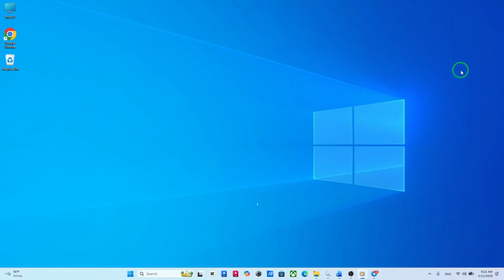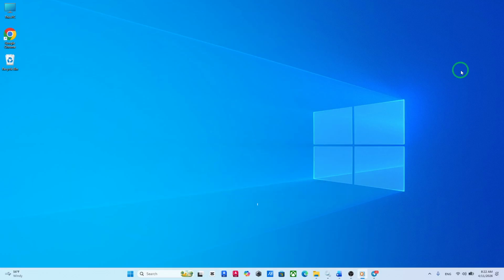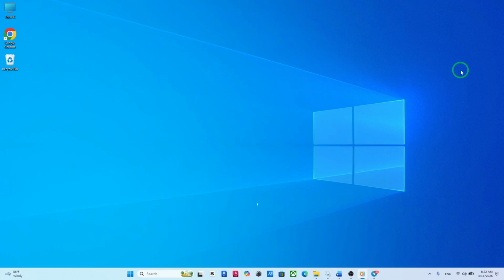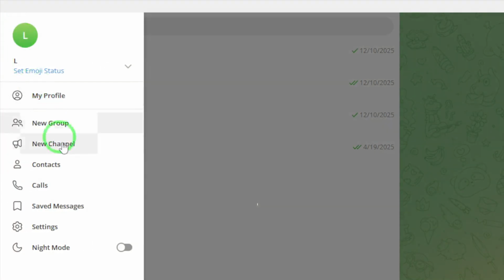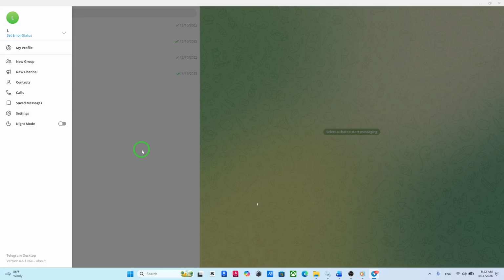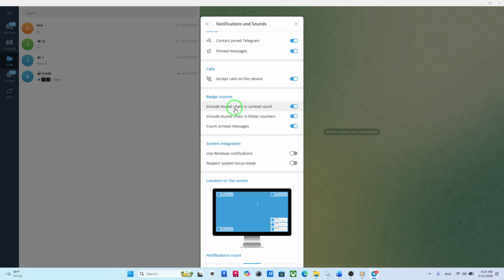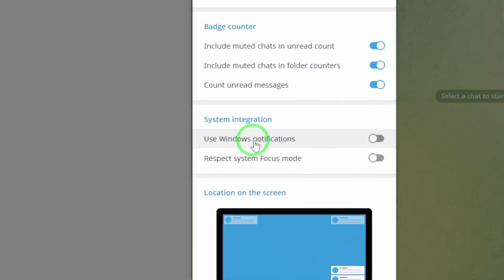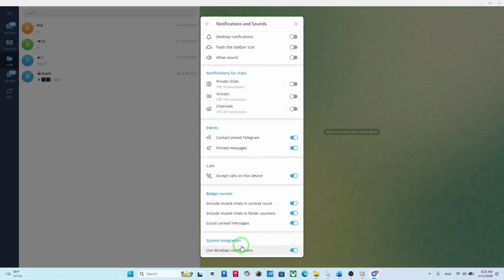How To Enable Use Windows Notifications On Telegram App On PC (New Update)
Learn how to enable Windows notifications on the Telegram app for PC with this quick and simple guide. This video covers the latest update and helps you stay notified of your Telegram messages directly through Windows notifications.

Follow these steps:

1. Open Telegram app

2. Click on the three lines at the left top corner

3. Enter to Settings, then Notifications and Sounds

4. Enable Use Windows Notifications-
Timeline:
00:00 Start
00:12 How to do it
01:05 End